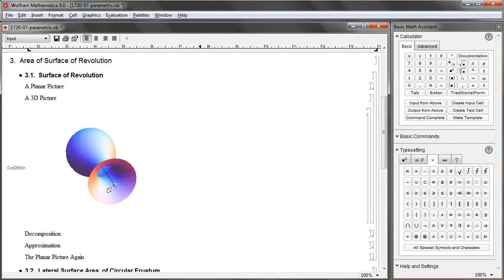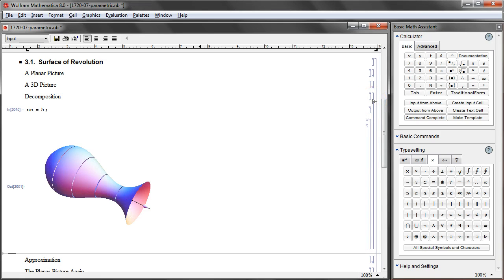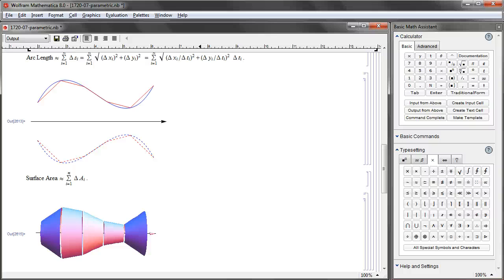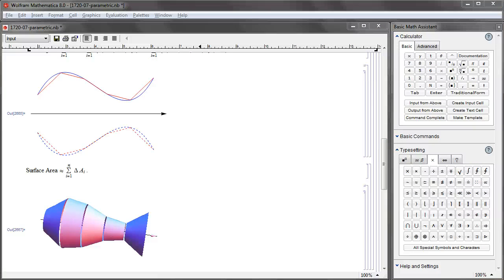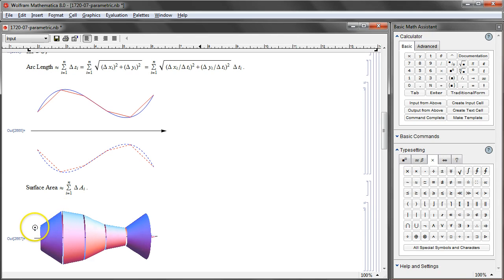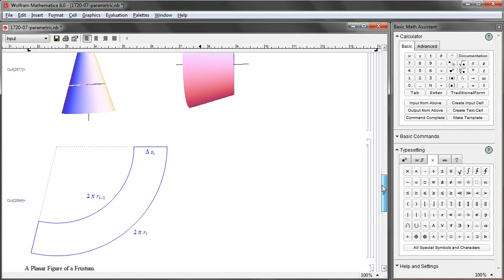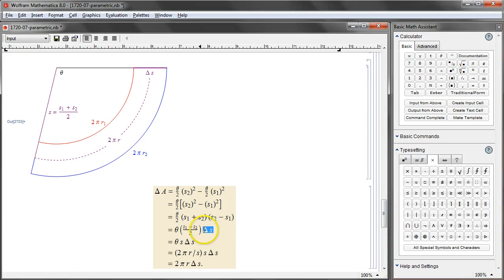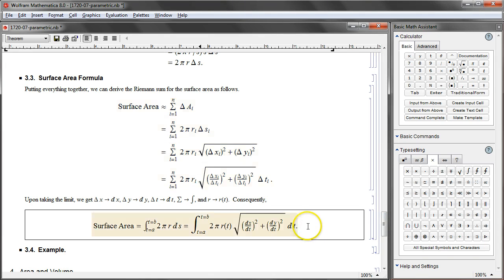2425-07C surface area 2 (optional)